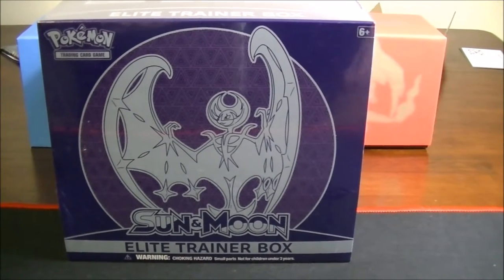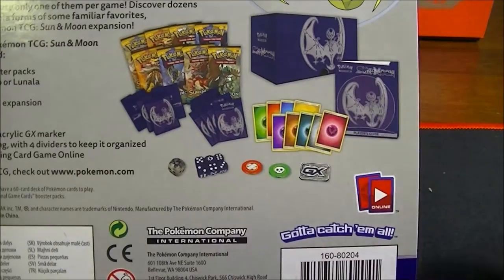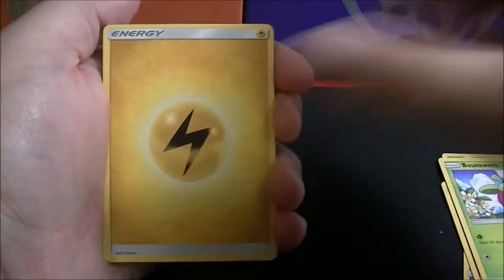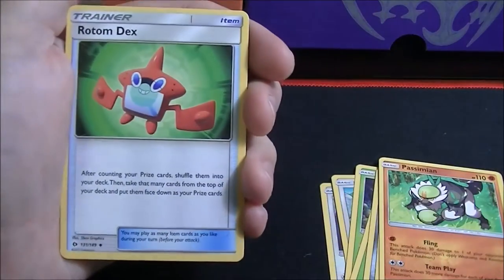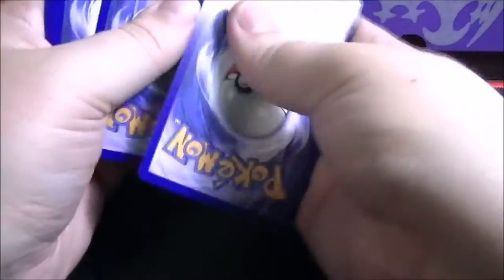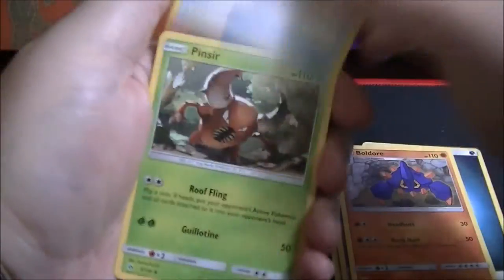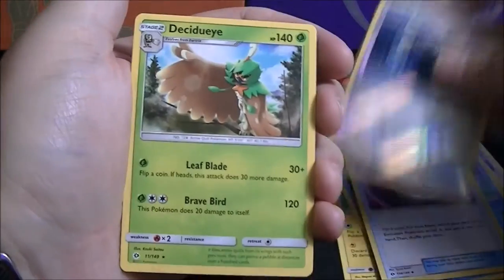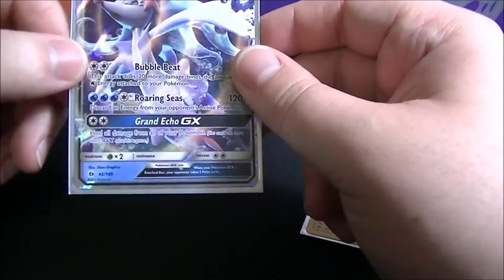Pokemon Sun & Moon Elite Trainer Box (Lunala)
In this video I open one of the two Elite Trainer boxes released with the Sun & Moon Set.